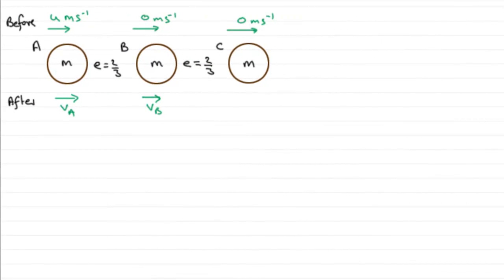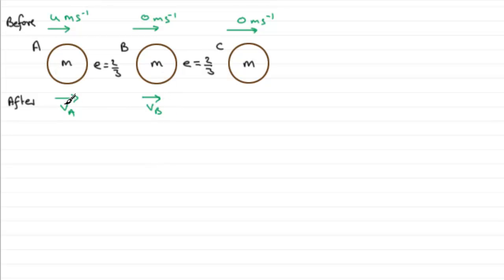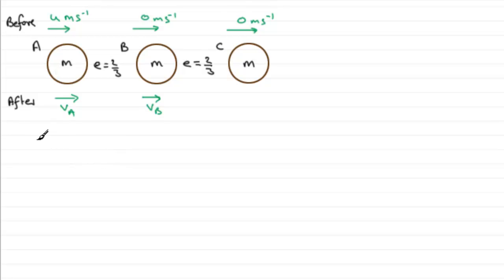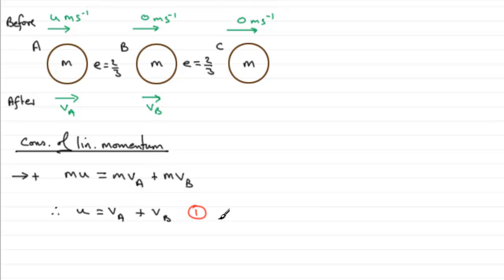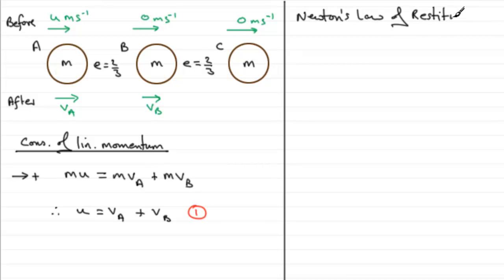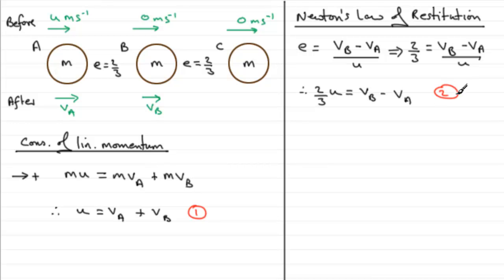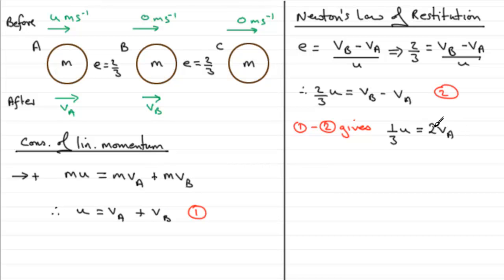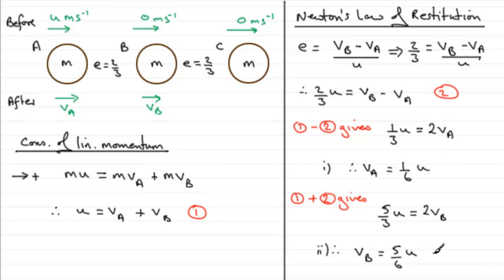Edexcel Mechanics M2 January 2012 Q6a : ExamSolutions